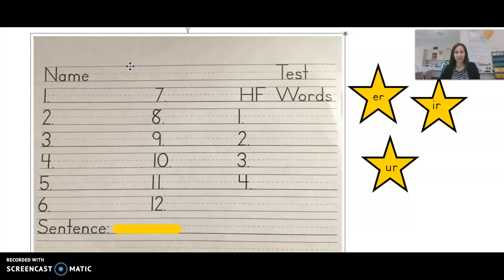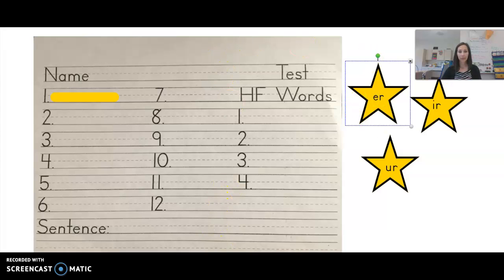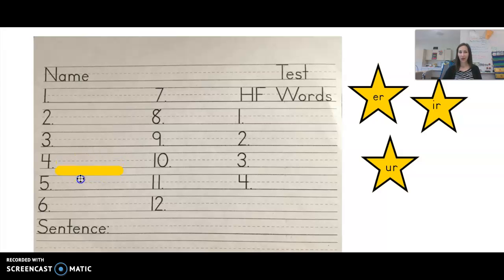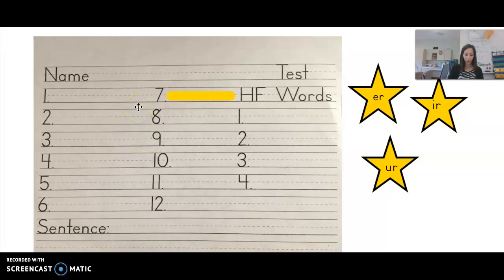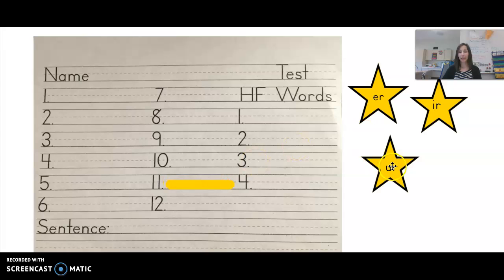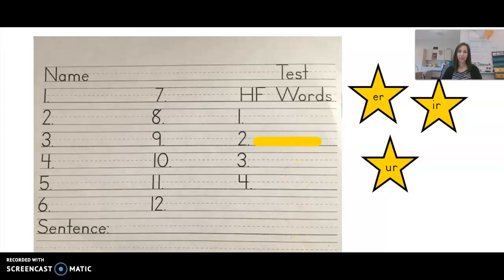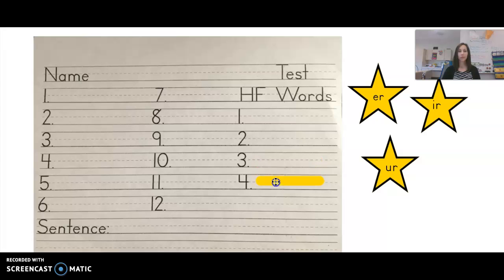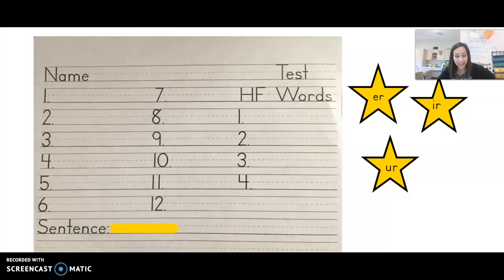6/4: Spelling Test Week 34 er, ir ur